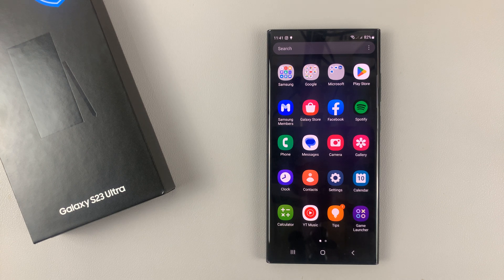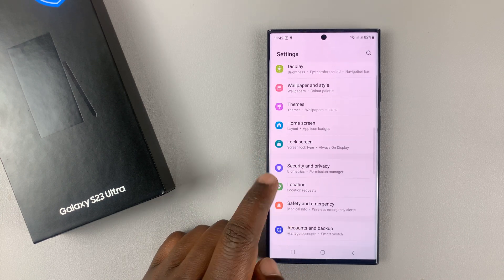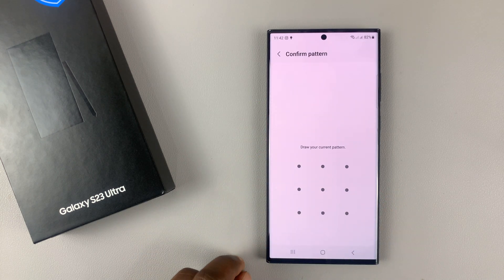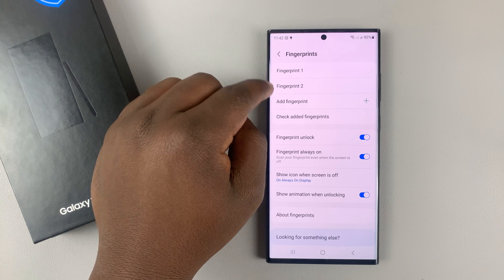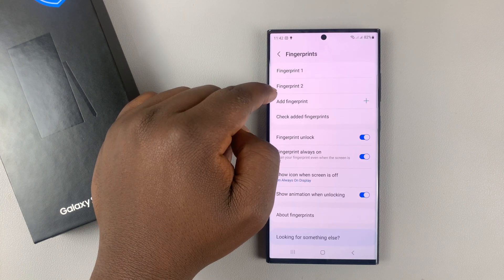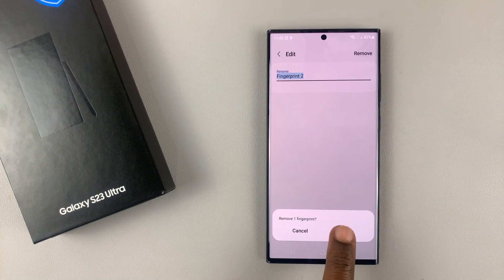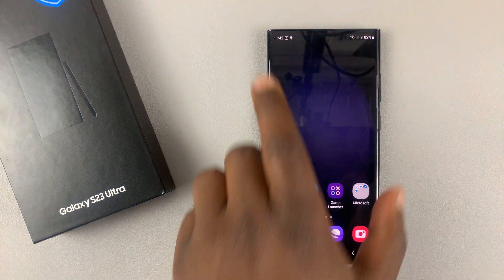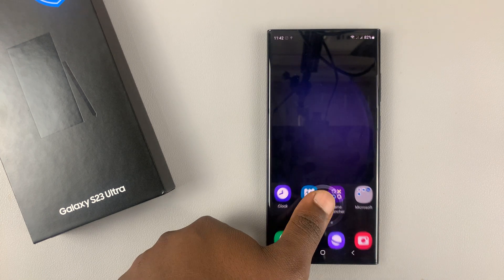How To Delete Saved Fingerprint Profile In Samsung Galaxy S23 / S23+ / S23 Ultra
Here's how to delete the saved fingerprint profile on your Samsung Galaxy S23, S23+, and S23 Ultra.
Usually, you're required to set up a lock screen on your phone. It might be a pattern, pin, passcode, and fingerprint.

For instance, if you recorded the fingerprint with the wrong finger, you can delete it and create a new one.

To do this:
Scroll down and tap on Security & Privacy
Tap on Biometrics
Tap on Fingerprints
Type in the password, pin, or pattern that you used when creating the fingerprint lock
Choose the fingerprint you'd like to remove
Tap on Remove, then select Remove to confirm the changes

Cell Phone Tripod Adapter